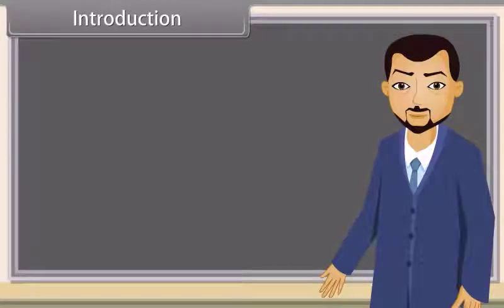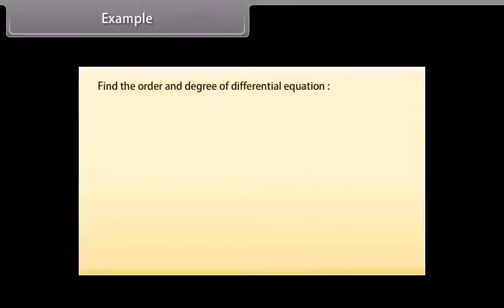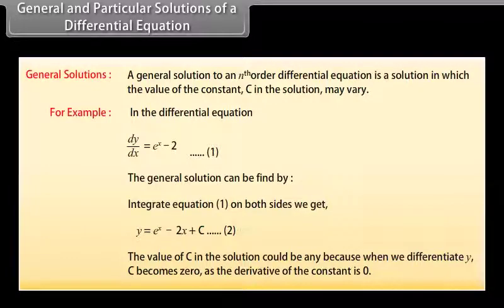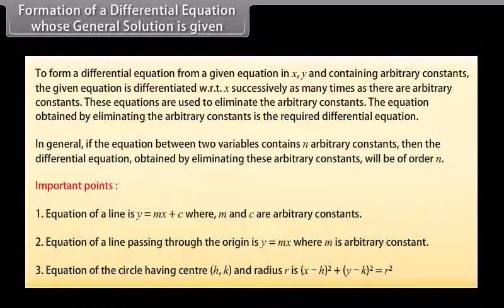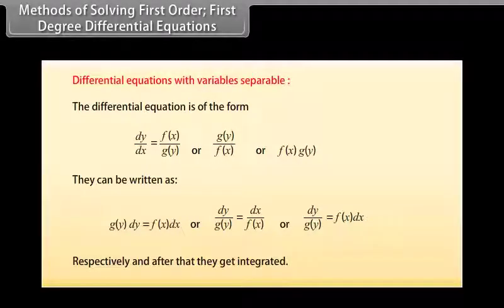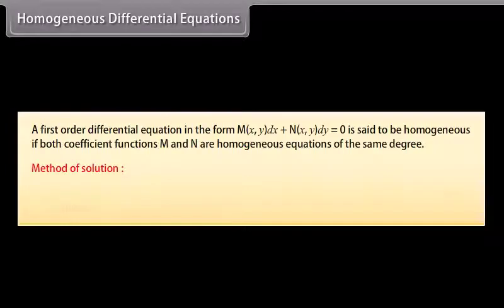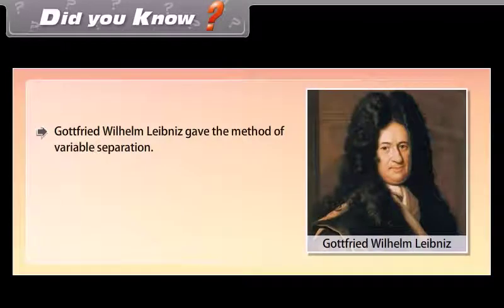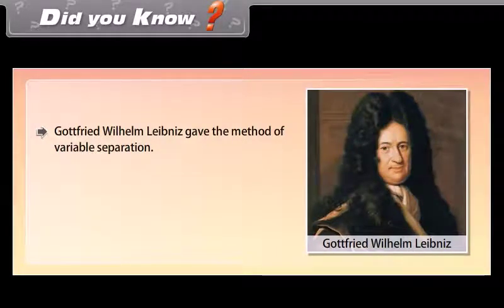12TH CLASS - MATHS - DIFFERENTIAL EQUATIONS